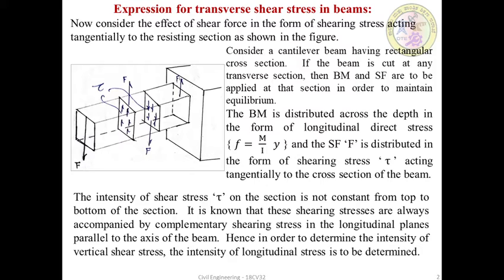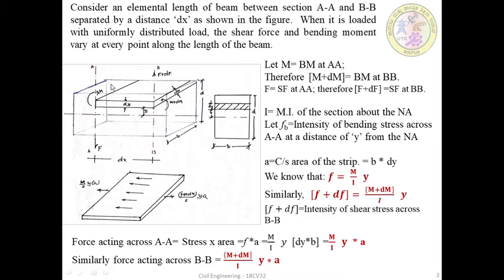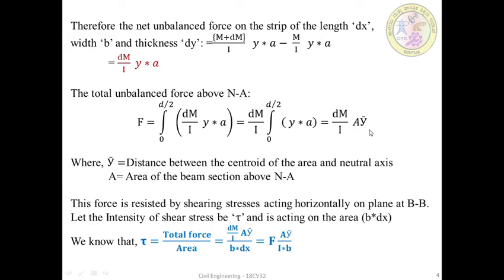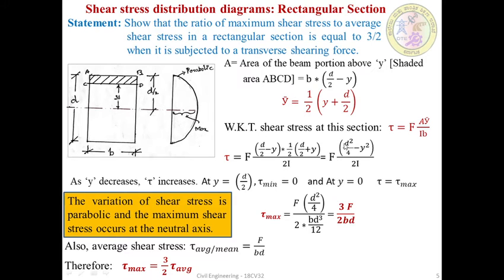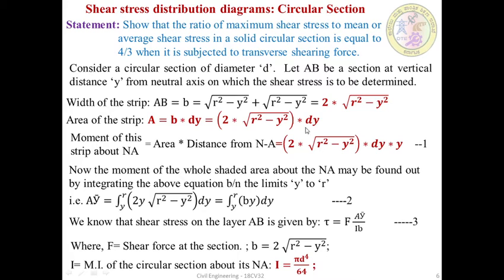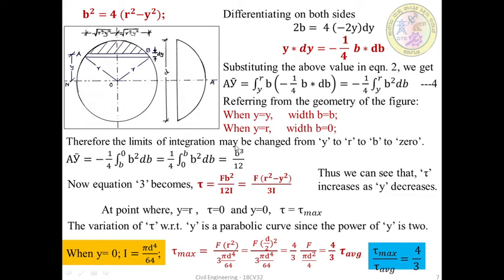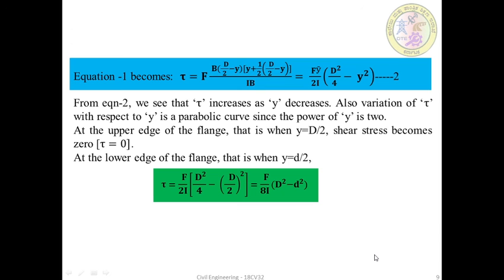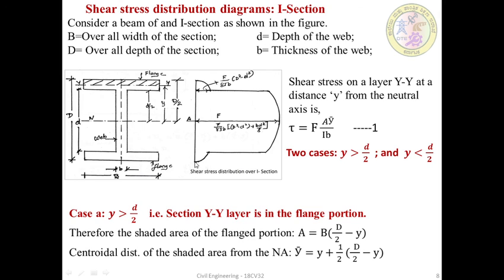CV 18CV32 M4 S5 VIDEO